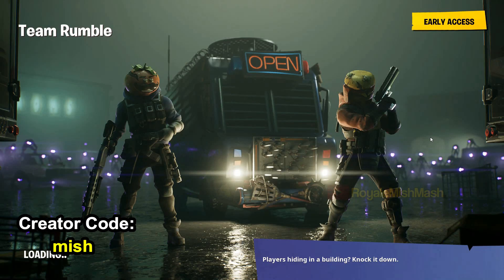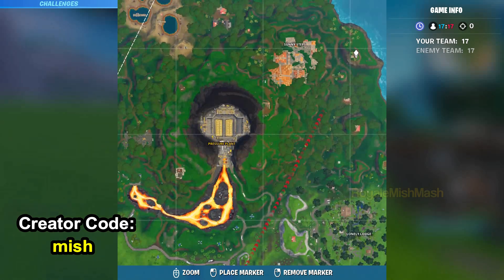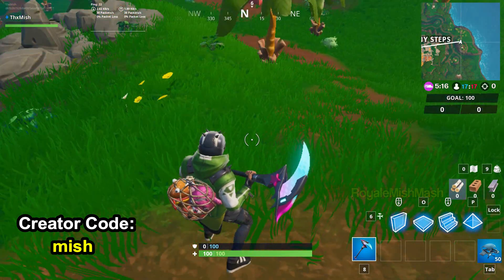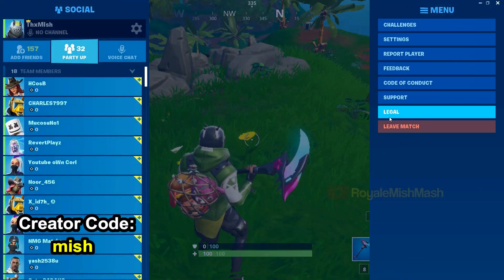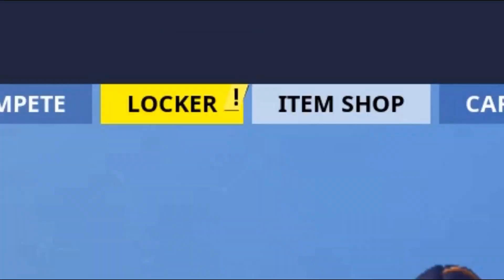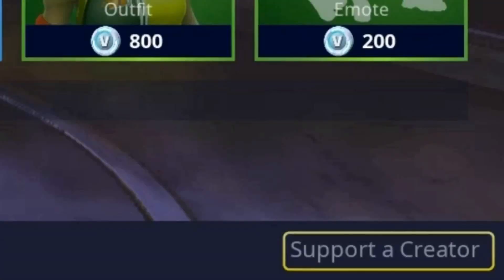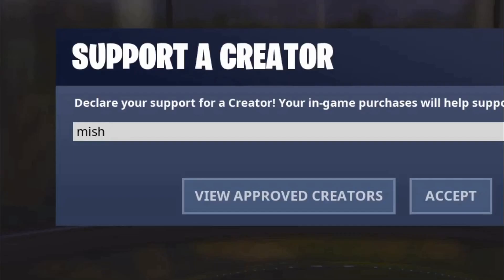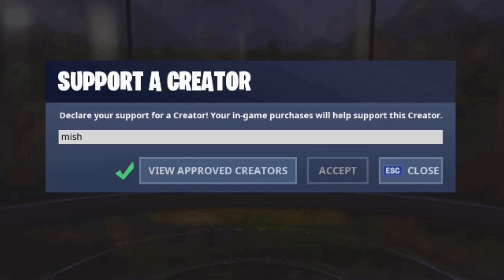Season 10 week 4 secret battle star LOCATION (Collecting Week 4 Battle Star)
Fortnite Season X Week 4 secret battle star LOCATION (Collecting Week 4 Battle Star).